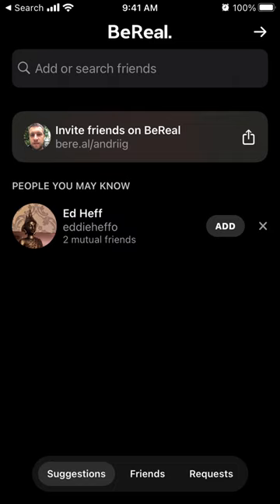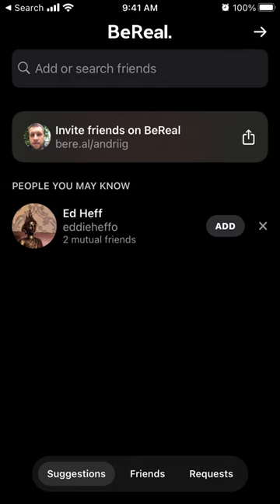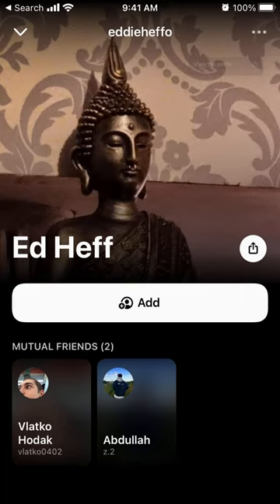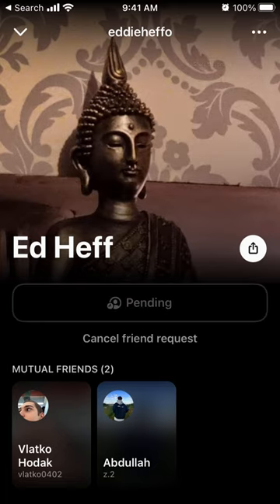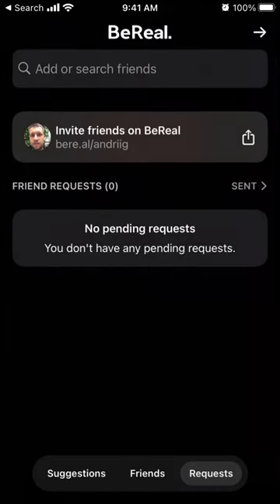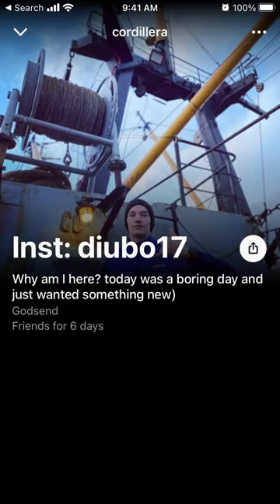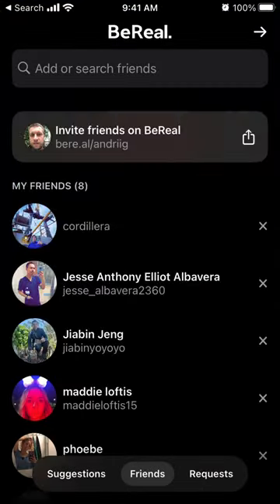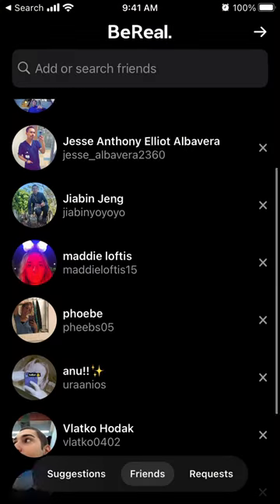How to see how many MUTUAL FRIENDS in BEREAL app?